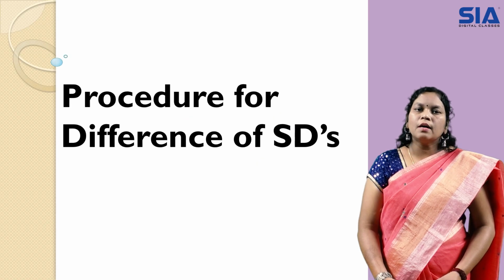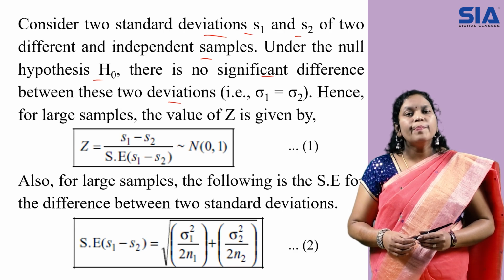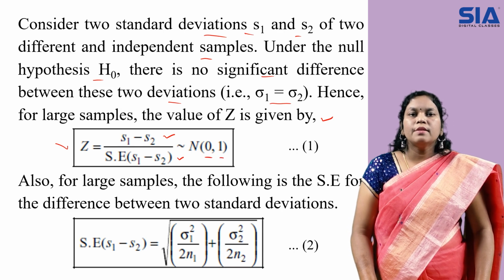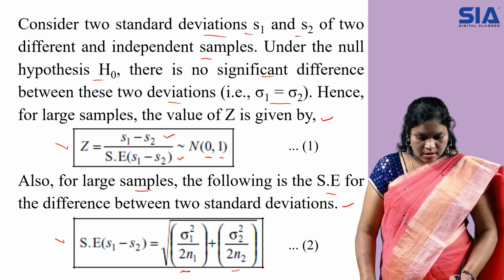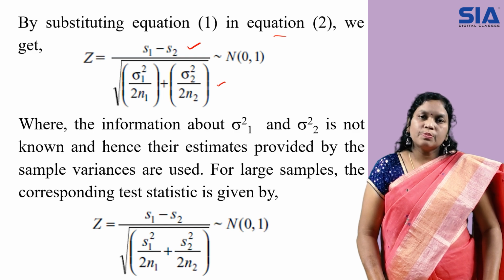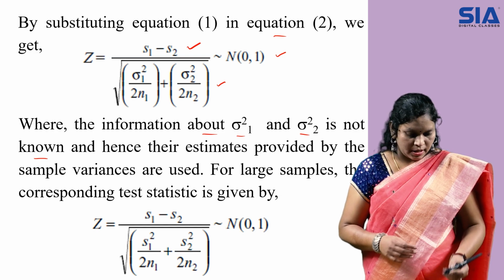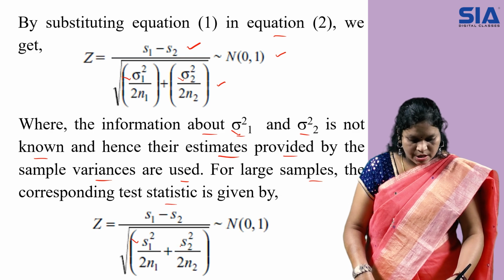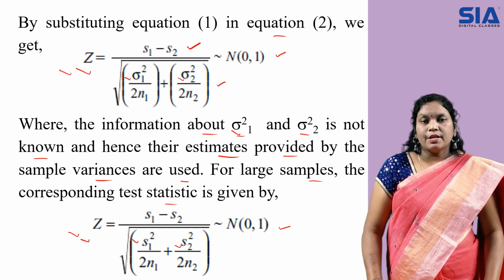Procedure for Difference of SD’s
Learn the procedure for finding the difference of standard deviations in this statistical inference video. Perfect for students and professionals!

16 fields of pricing procedure
pricing procedure assignment
sap sd incompletion procedure
pricing procedure determination
pricing procedure 16 fields

#16 fields of pricing procedure pricing procedure assignment sap sd incompletion procedure pricing procedure determination pricing procedure 16 fields